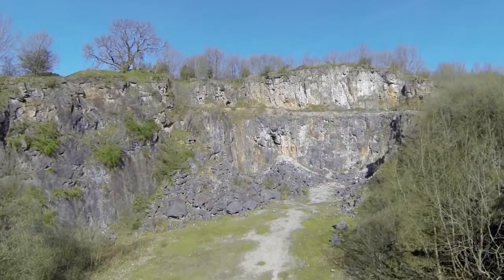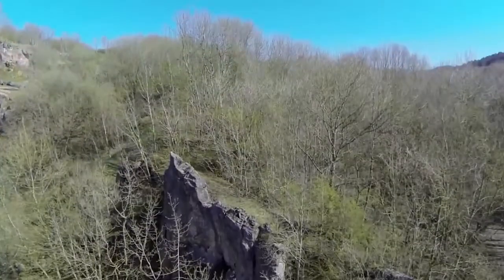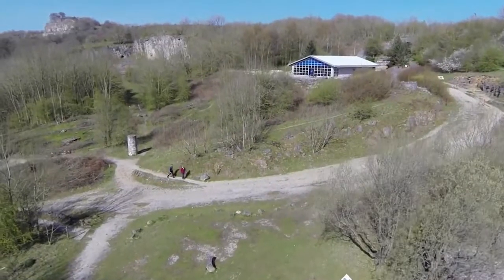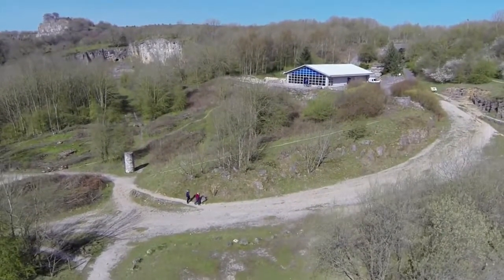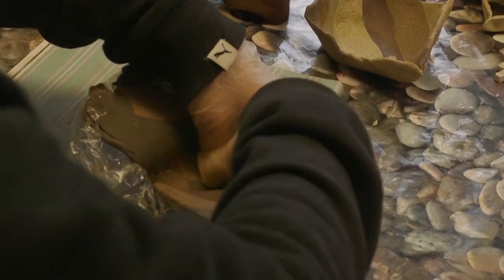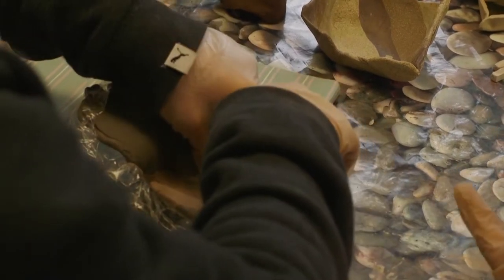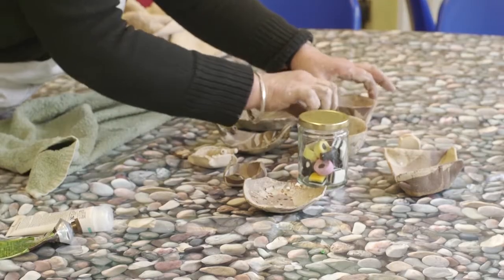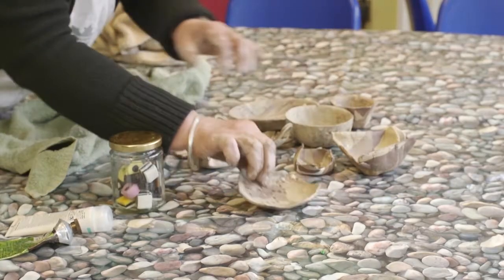DerwentWise video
Umbrella worked with DerwentWise in 2017 to learn about stones. The young adults had a great time visiting the stone centre and making sedimentary stones from clay!